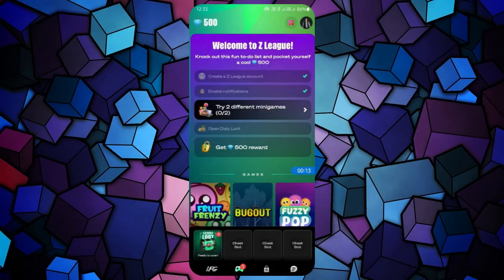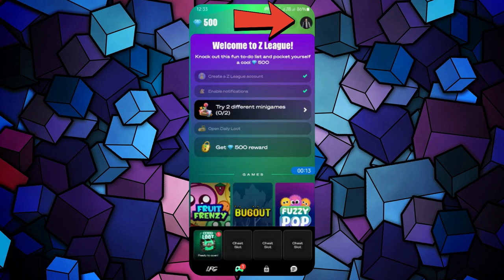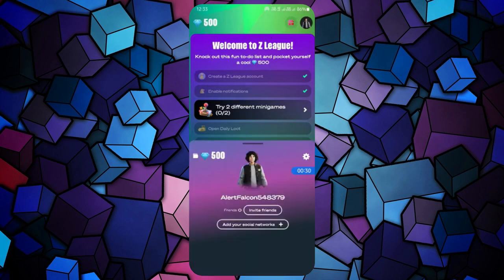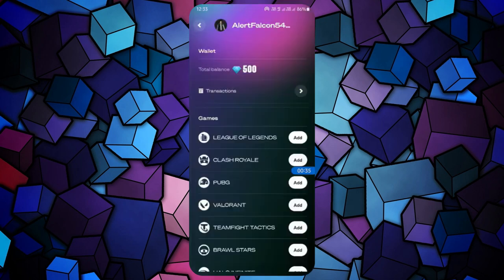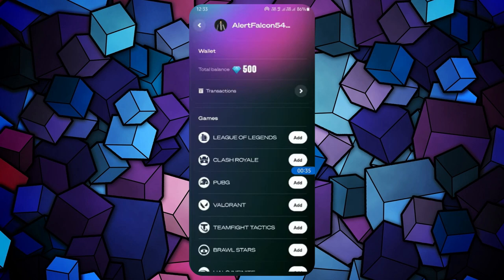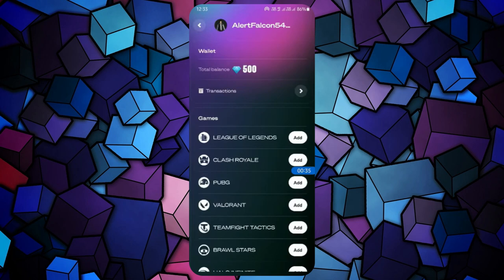How To Withdraw Money From Z League | Z League Cash Out - Easy Guide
Ready to cash out your Z League winnings? In this video, we’ll walk you through the step-by-step process of withdrawing money from Z League, so you can quickly and easily access your rewards. Whether you’re new to Z League or just need a refresher, we’ve got you covered!

🔑 In this video, you’ll learn:

How to access the withdrawal section in the Z League app or website
Step-by-step instructions for cashing out your earnings
Payment methods available for withdrawal and any fees
Tips to ensure a smooth and secure cash-out process

💡 Get your Z League winnings with ease – follow this simple guide to cash out today! 💡

Did this guide help you withdraw your Z League winnings? Let us know! Got any questions or cash-out tips? Share them below!